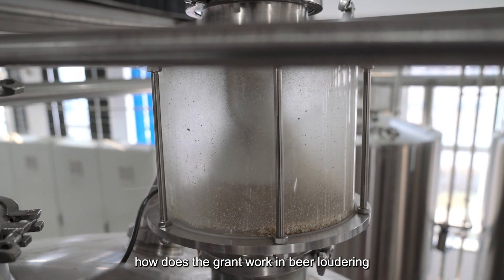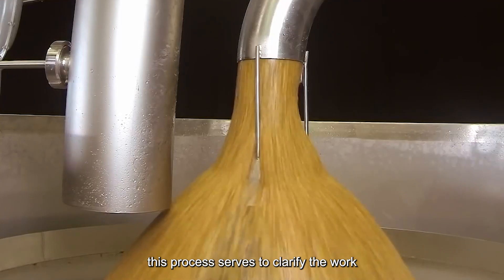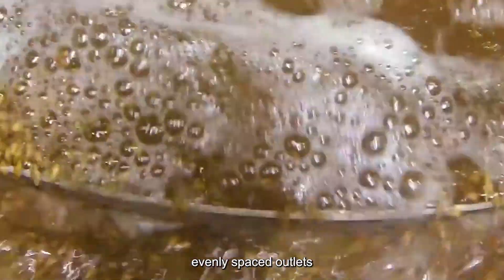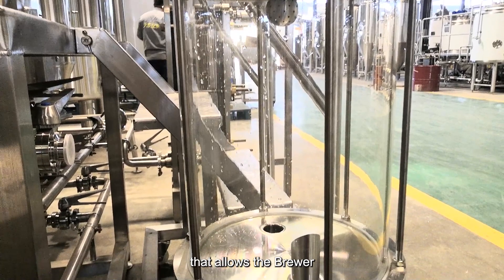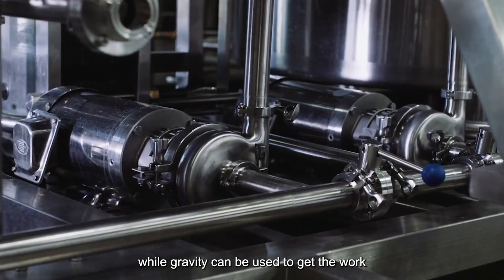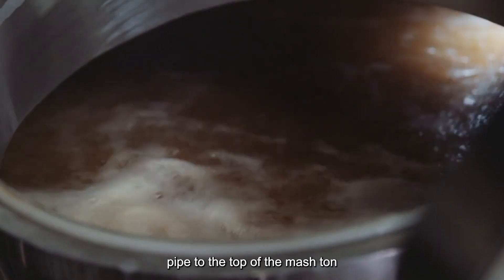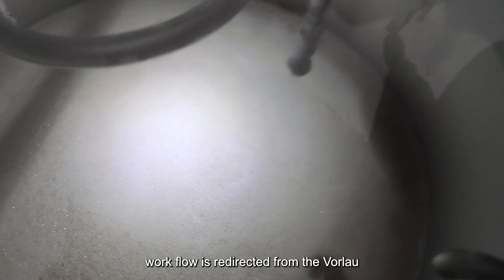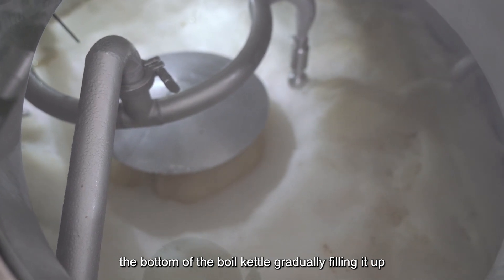How does wort grant work in lautering process